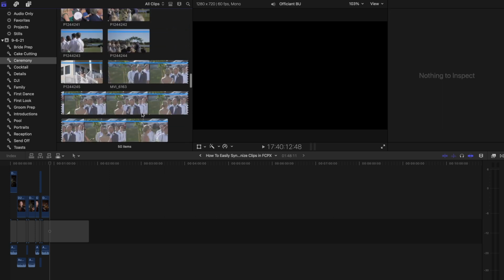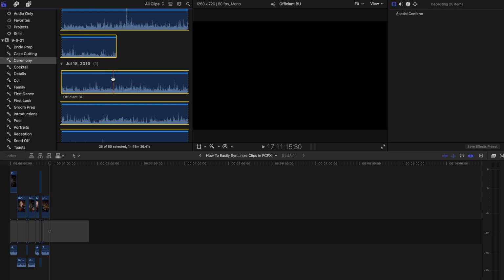How To Easily Sync Audio and Video Clips in Final Cut Pro X - Wedding Videography Tips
Todays video is a short one but a good one. Today I wanted to walk you through how to easily sync your audio and video clips inside Final Cut Pro X. Plural Eyes and FCPX are still not working ever since the last FCPX update so this is my current work around.

MB01OWB3SPWSG61

The Tools I Use At Every Wedding ✌🏻

AUDIO
Zoom F2 Recorder
Tascam DR 10-L
Zoom H4N

CAMERAS
Canon R6
Canon 100 Mark II
Sony A7IV

GIMBAL
DJI Ronin S
DJI Ronin S2

ADAPTERS
Metabones EF to MFT
Metabones EF to Sony E Mount

LENSES
Sigma 18-35 F1.8
Sigma 24mm F1.4
Sigma 35mm F1.4
Sigma 50mm F1.4
Canon 135mm F2

SUPPORT
Manfrotto Monopod
Sirui Monopod
Manfrotto Tripod
3Pod Tripod

EDITING DRIVES
Samsung T5 SSD 1TB
Samsung T5 SSD 2 TB
Sandisk Extreme Portable SSD
My Backup Drive
Backup Solution

Say hello on the socials!